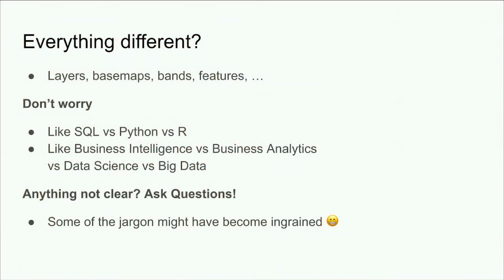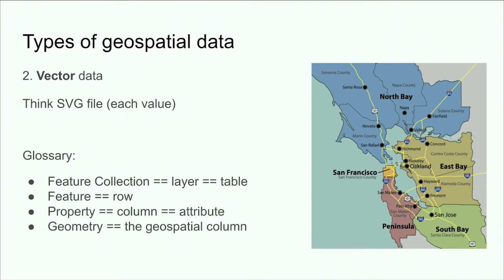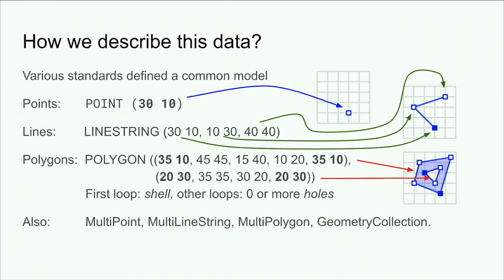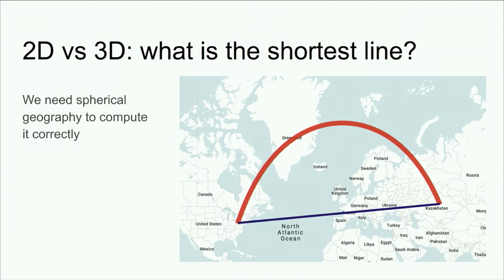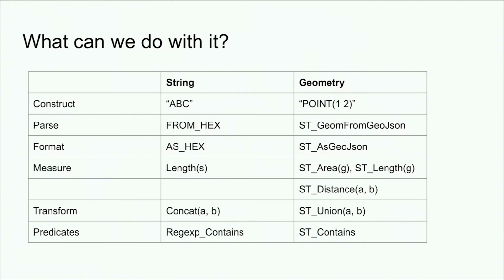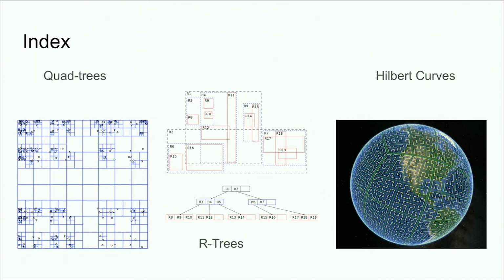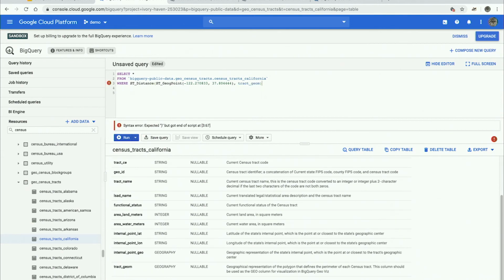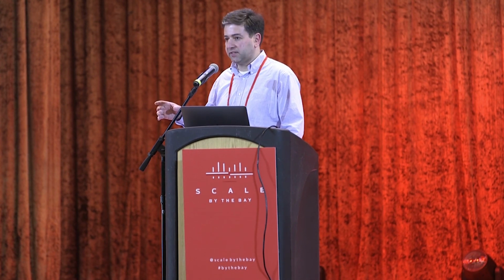SBTB 2019: Michael Entin, Introduction to geospatial analysis for uninitiated SQL Data Engineer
It connects to:
Talk: SBTB 2019: Michael Entin, Introduction to geospatial analysis for uninitiated SQL Data Engineer

The talk will introduce GIS to uninitiated SQL data engineers. It would be most useful to someone who writes SQL queries and pipelines, know nothing about GIS, and wants to enhance the analysis with geospatial data.

Michael Entin
Software Engineer, Google Inc
Senior Software Engineer at Google BigQuery team.Before joining Dremel team, worked on various data processing projects at Microsoft: SQL Server Integration Services, Analysis Services, distributed platform for AdCenter Business Intelligence, etc.